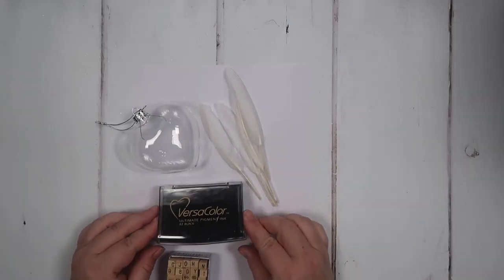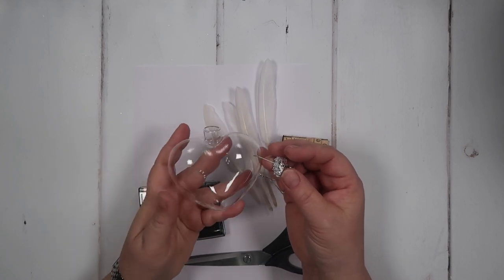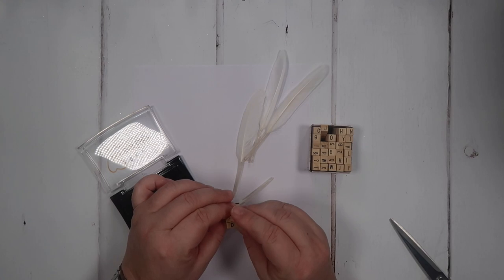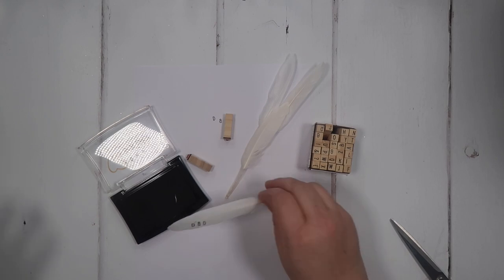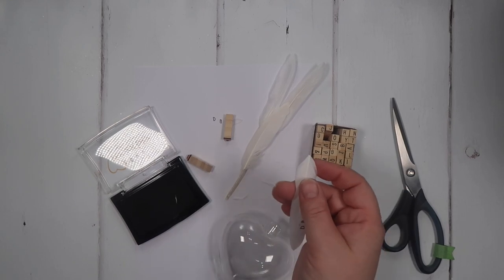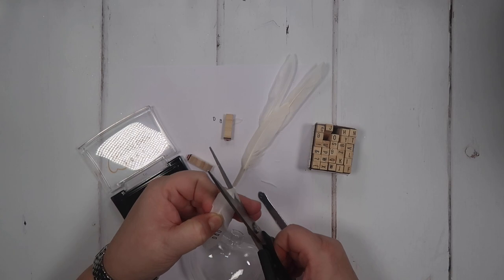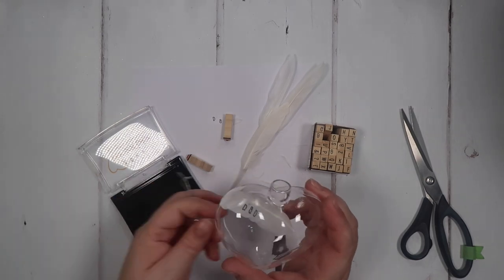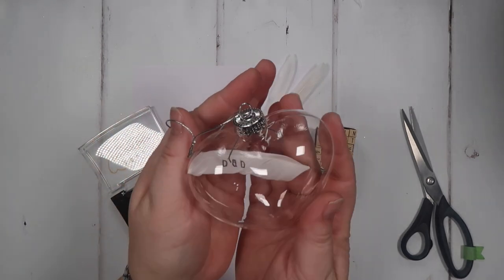How to make a DIY Remembrance Feather Bauble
These DIY Remembrance Feather Baubles are perfect for decorating your Christmas tree and remember the people we love and bring comfort when we are missing a loved one. A feather appears when an angel is near.